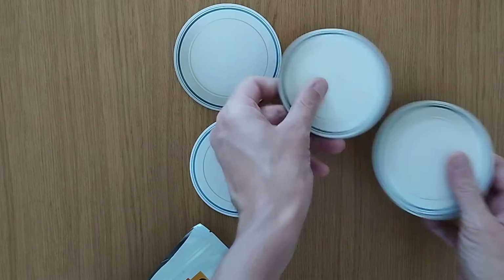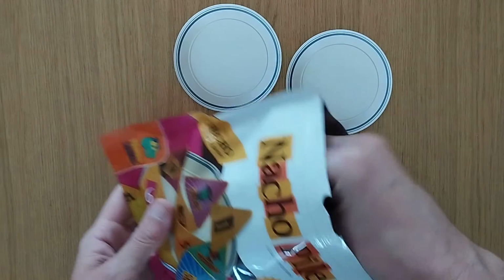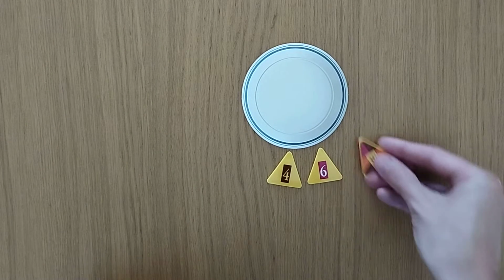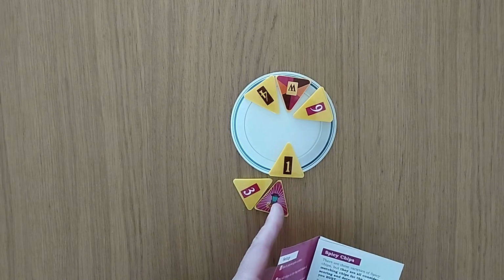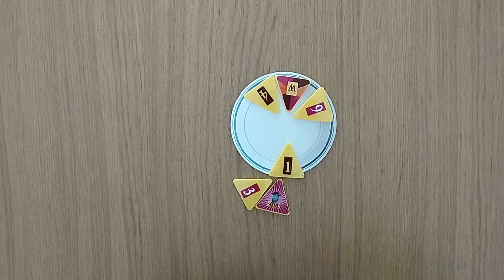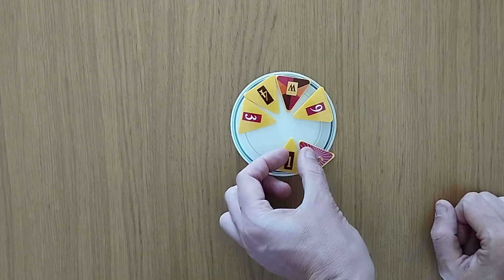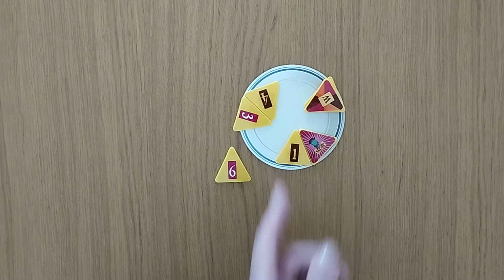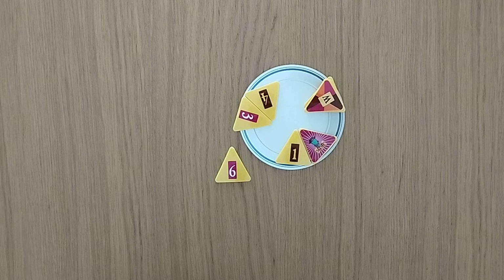How to play Nacho Pile setup review push your luck AmassGames Happy Salmon party Pandasaurus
for daily played pictures